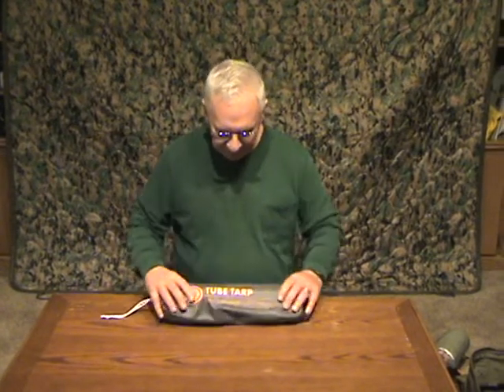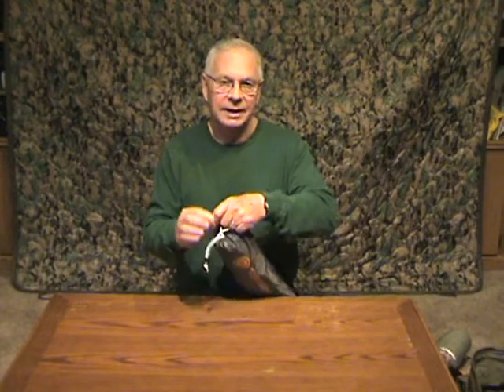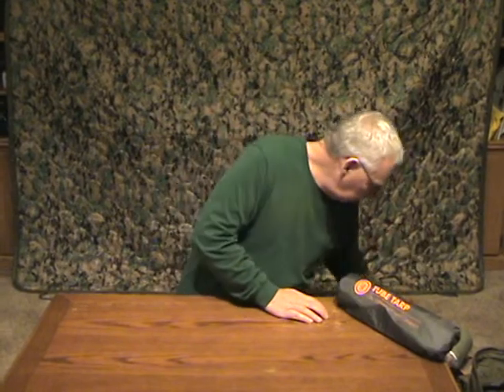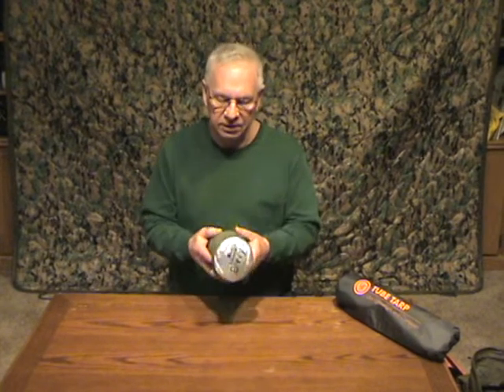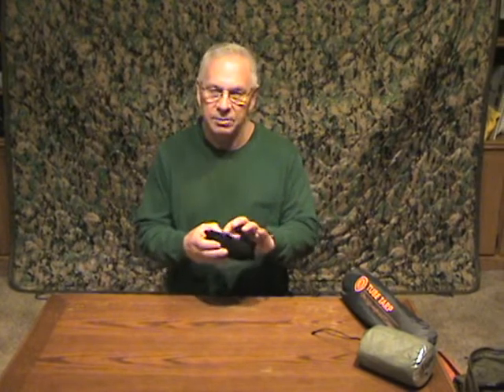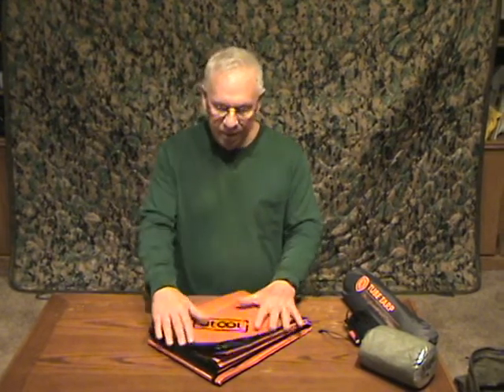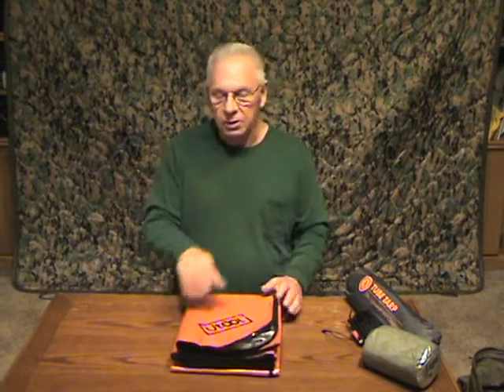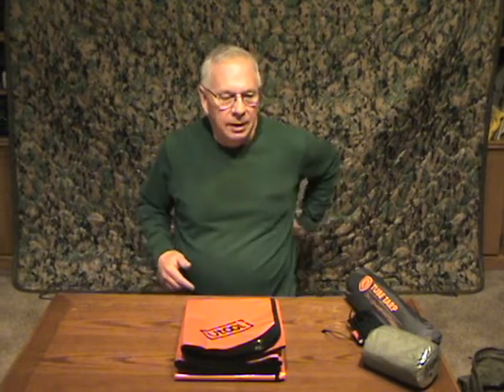My Get Home Bag Sleep and Shelter Products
I recently did a rather long Get Home Bag video and skimmed over some of the "kits" within the bag.  The is video addresses what I carry in the Get Home Bag for "Sleep and Shelter".   Essentially a survival bivvy sleeping bag, a tube tent/tarp, and 5 layer heavy duty emergency blanket.